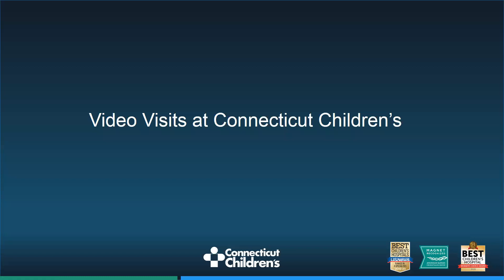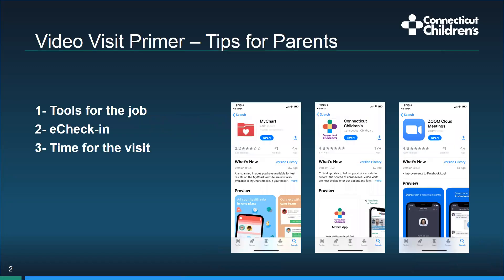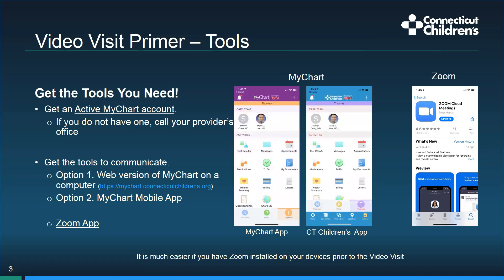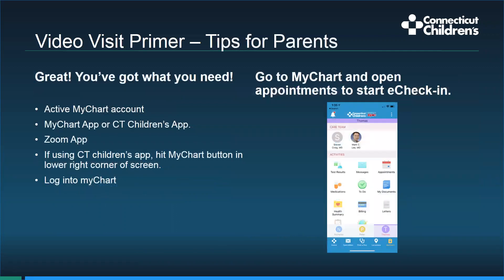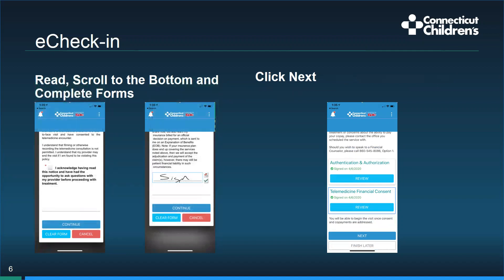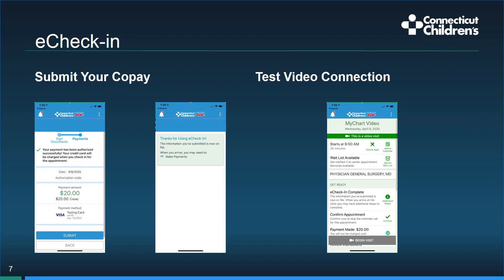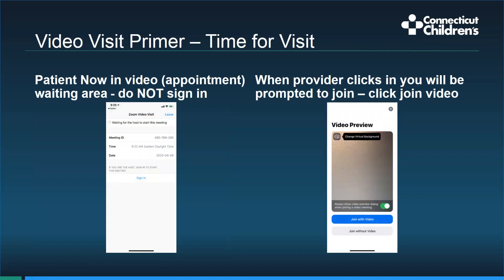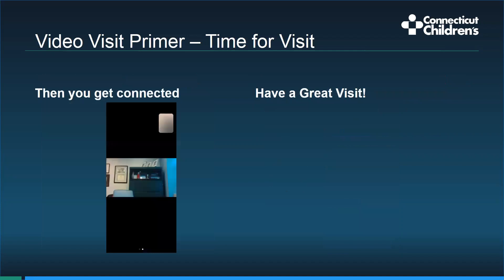How to Set Up a Video Visit | Connecticut Children's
Christopher Grindle, MD, provides step-by-step instructions for setting up a video visit with providers at Connecticut Children's.